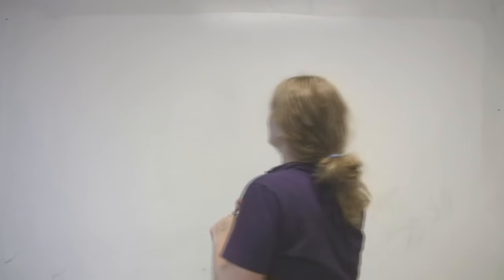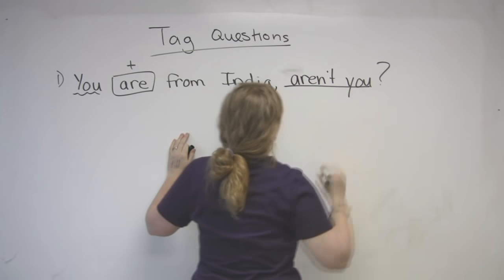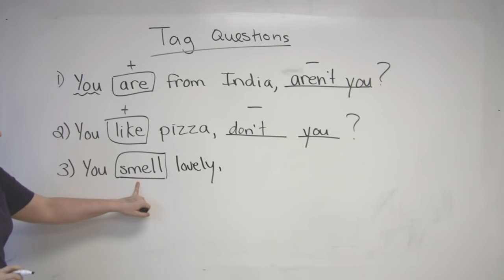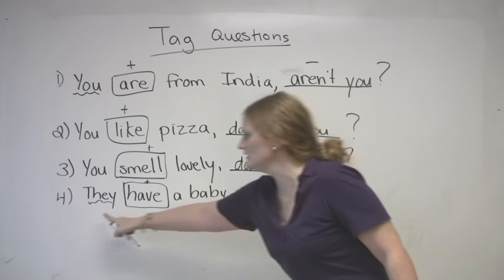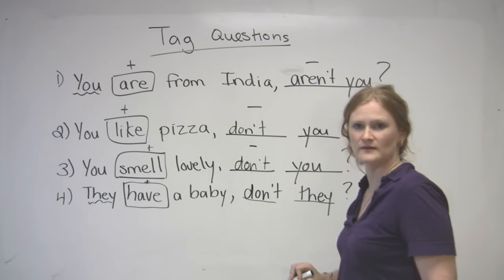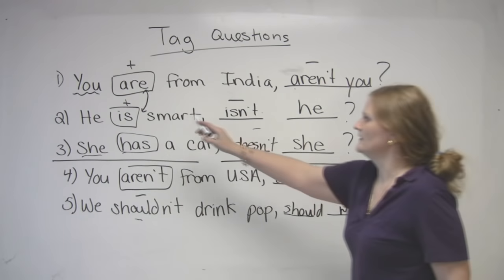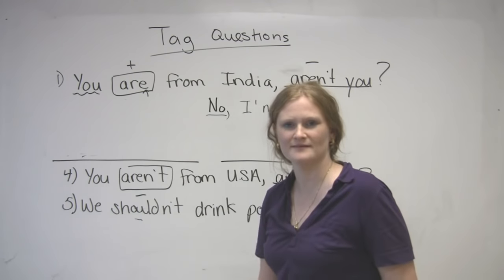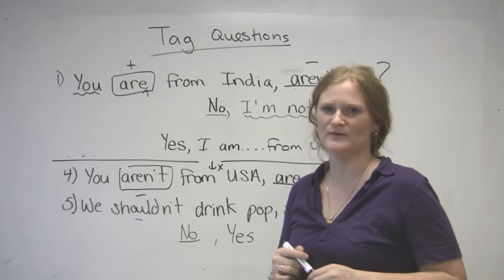English Grammar - Tag Questions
Tag questions can be difficult, can't they? Learn what they are and how to use them properly in this grammar lesson. Don't forget to take the free quiz on this lesson